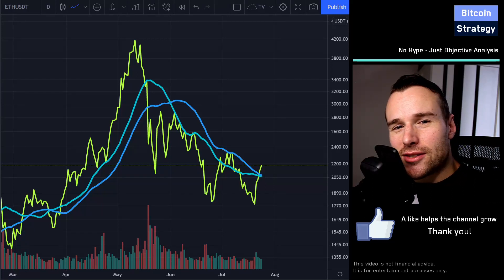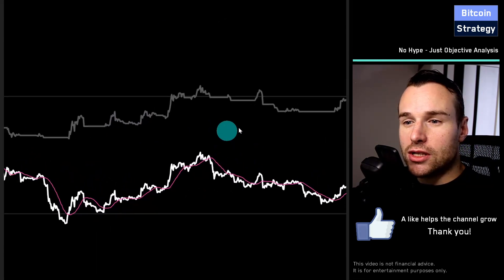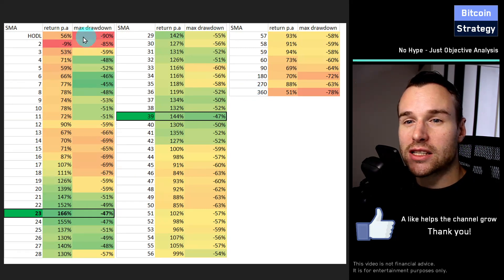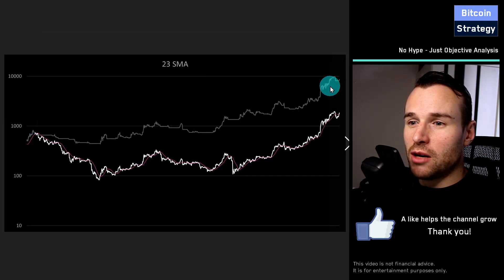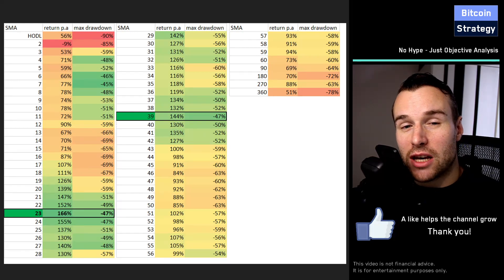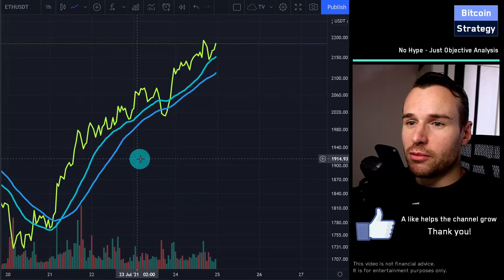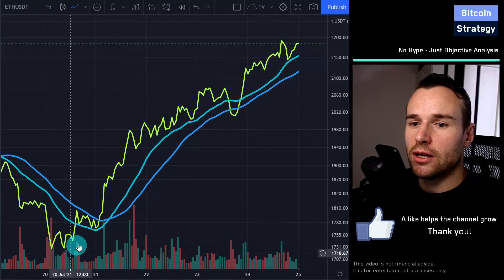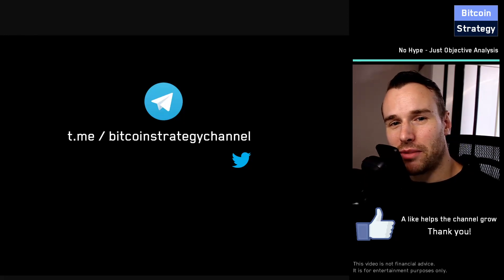Ethereum Technical Analysis 2021 - Ethereum Today Looks Bullish!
In this Ethereum Technical Analysis 2021 we look at the situation of Ethereum Today. Should you Buy or Sell Ethereum Today? There are many Ethereum Youtube videos - in this Ethereum Technical Analysis 2021 we will back our views with data and statistics!